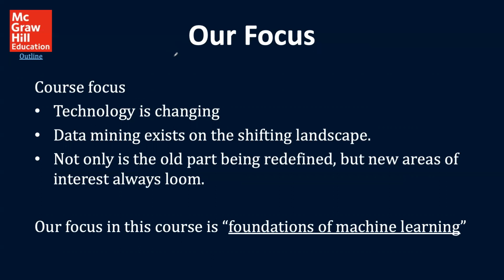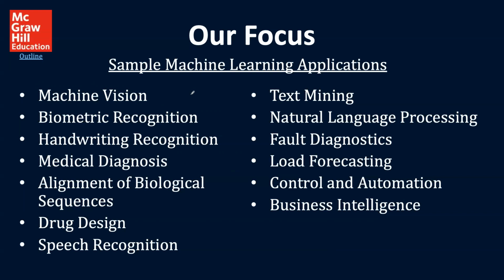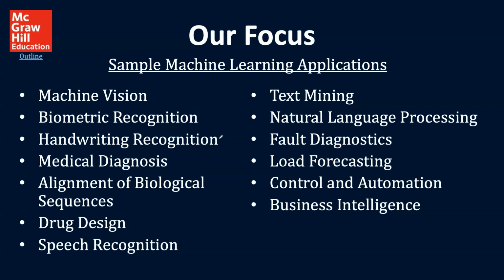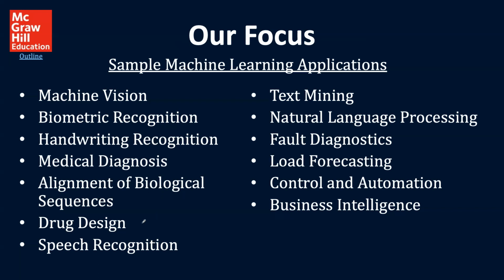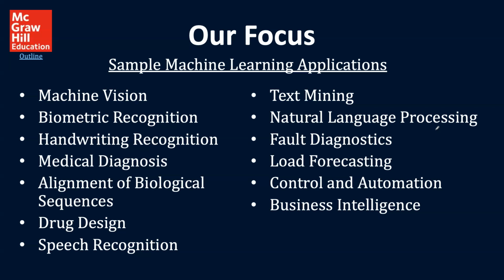ENGI307 Machine Learning 1c